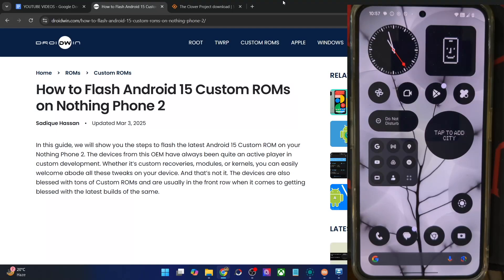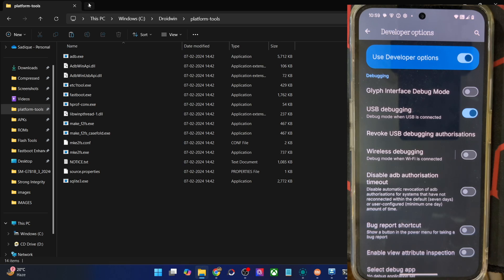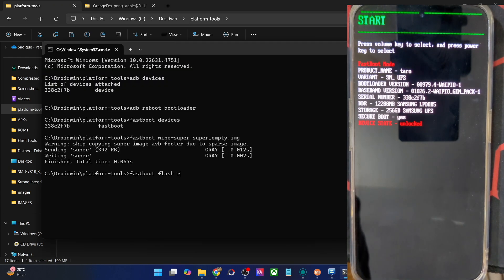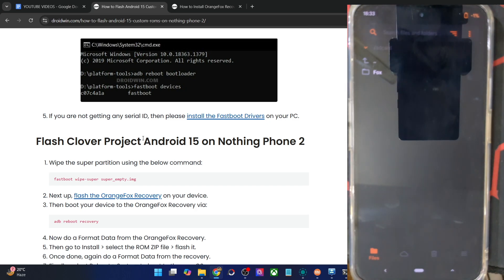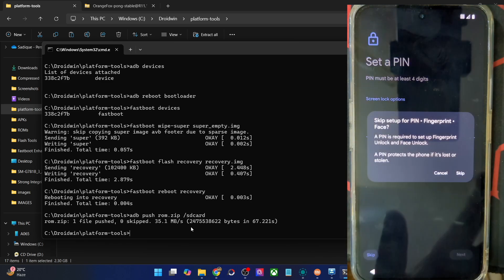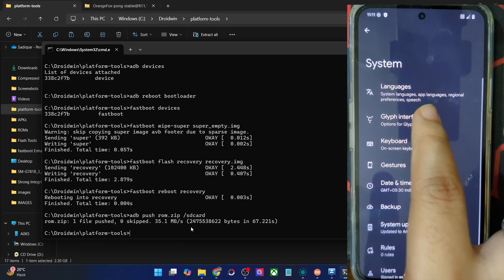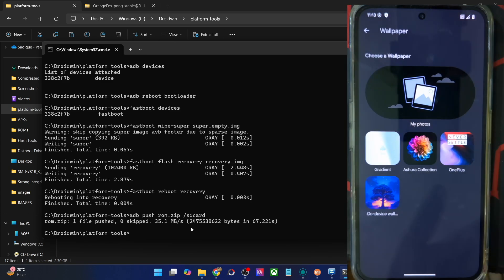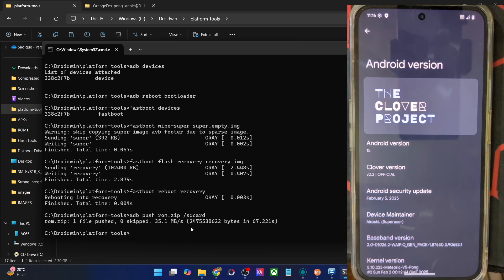The Clover Project Android 15 for Nothing Phone 2 is Here!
In this video, we will show you the steps to flash the latest The Clover Project ROM based on Android 15 onto your Nothing Phone 2.

00:00 Install Android SDK Platform Tools
00:28 Enable USB Debugging and OEM Unlocking
01:33 Unlock Bootloader on Nothing Phone 2
02:00 Download The Clover Project Android 15
02:48 Boot to Fastboot Mode
03:50 Wipe Super Partition
04:00 Flash OrangeFox Recovery
05:07 Format Data
05:27 Transfer ROM ZIP
07:07 Flash The Clover Project Android 15 on Nothing Phone 2
07:29 Format Data
07:36 Switch Slots
09:16 Check out The Clover Project Android 15 ROM